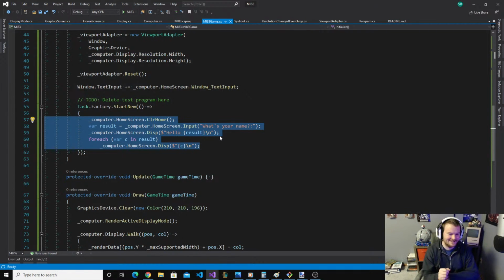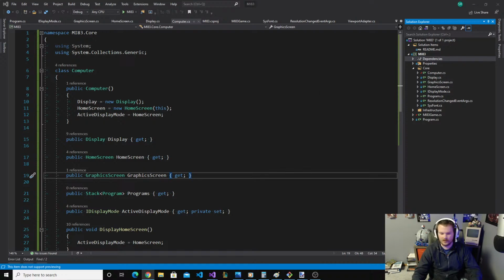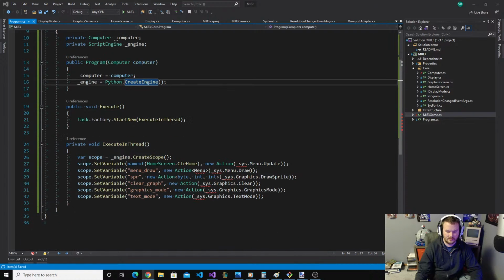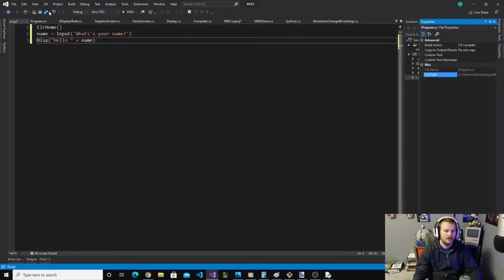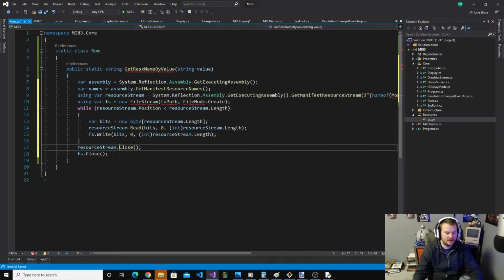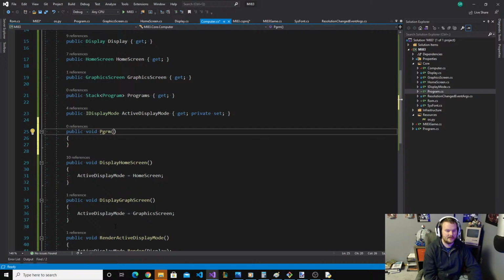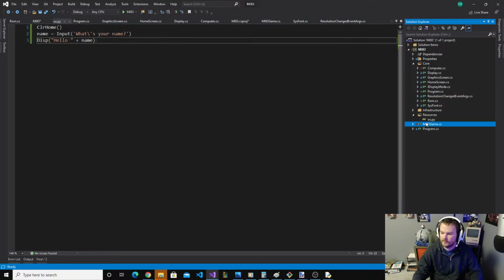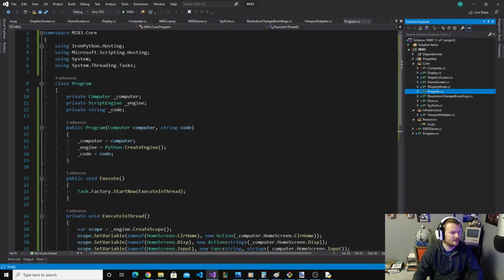Live Coding a Fantasy Game Console | #12 | v2020.12.15.1